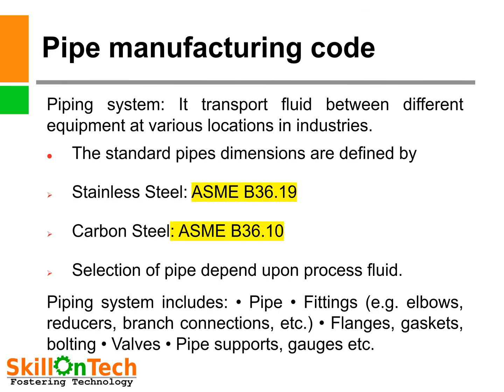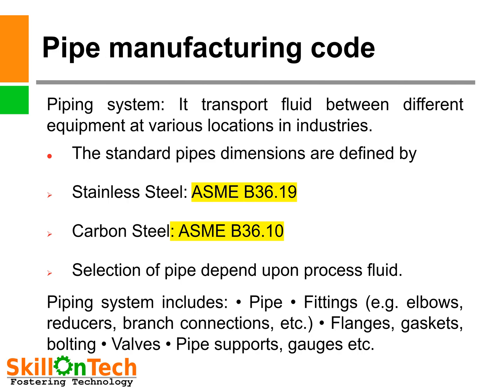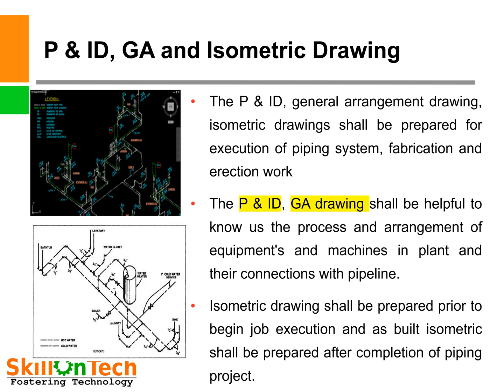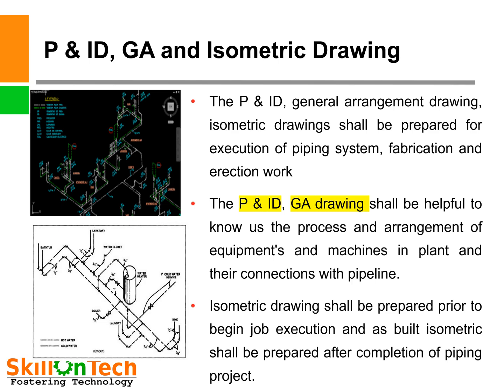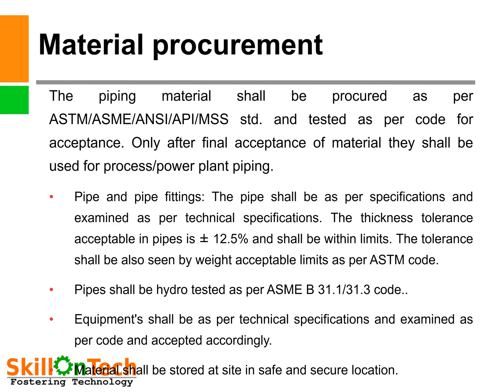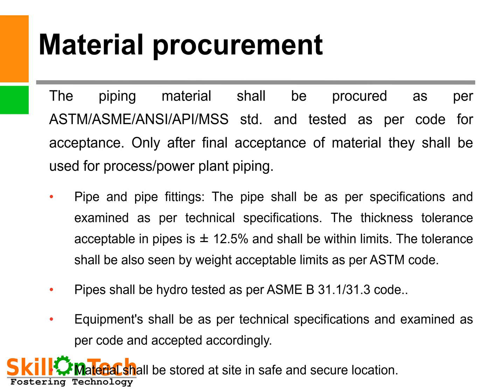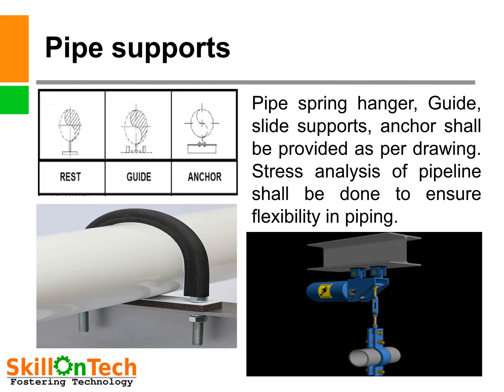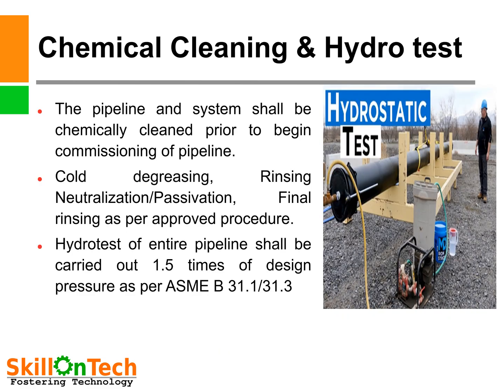How to do a piping project (with english subtitles)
The video is about what steps are needed to complete a power/process plant piping project. Video shall be useful to know manufacturing codes of pipeline, fabrication and erection of pipeline, WPS, PQR, WPQ, piping supports and commissioning of pipeline projects.